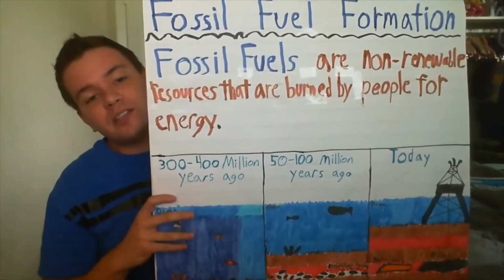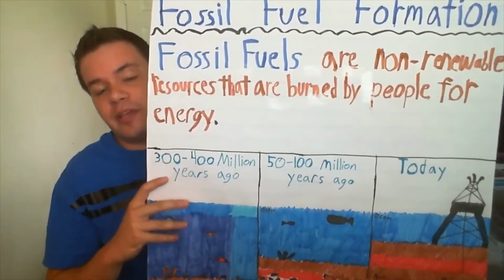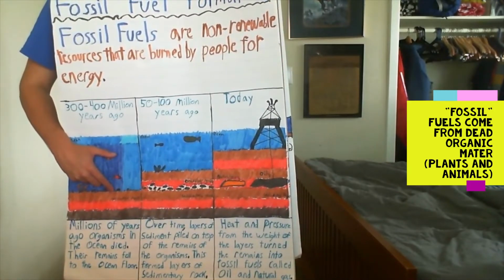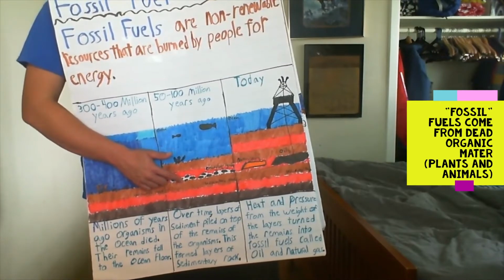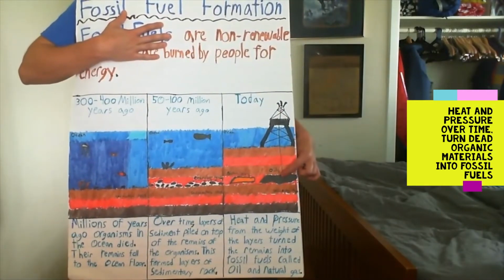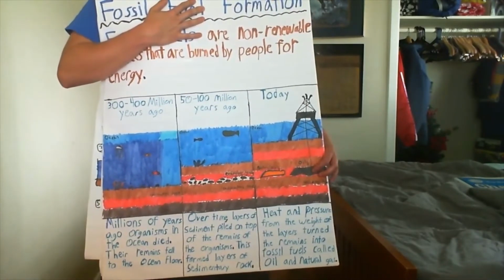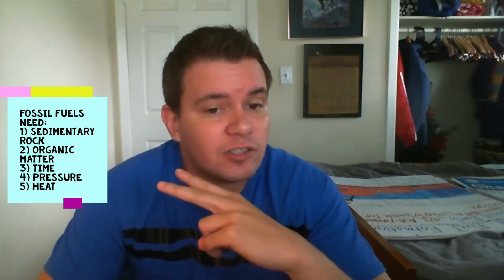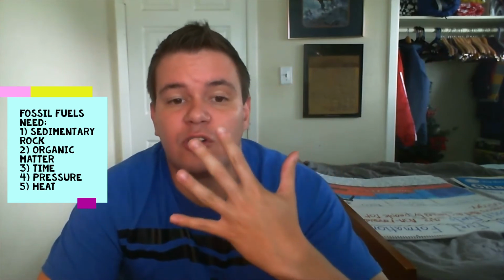Fossil Fuel Formation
In this video we discuss the formation of Fossil Fuels! (5.7A)

In order to form fossil fuels require sedimentary rock containing organic matter (dead plants and animals), time, heat, and pressure.